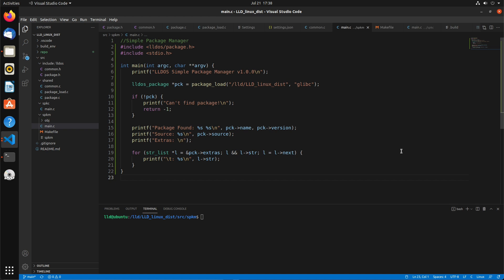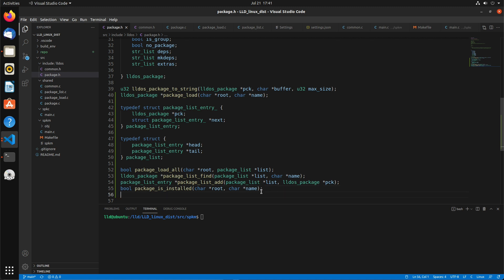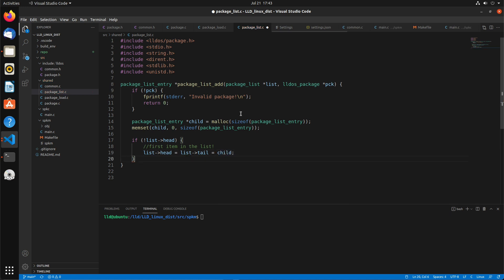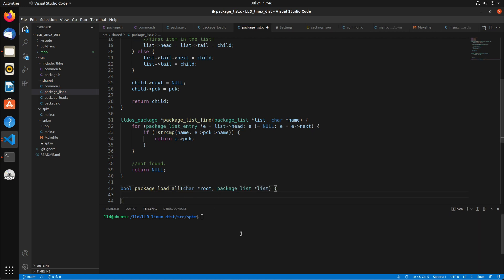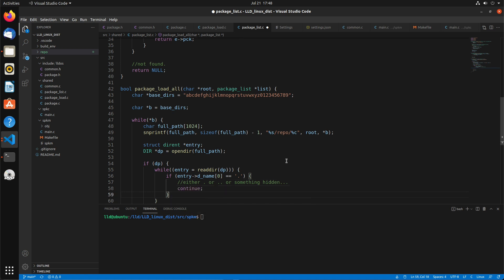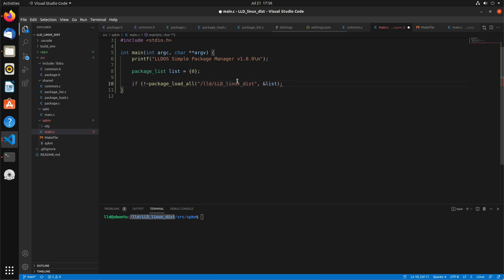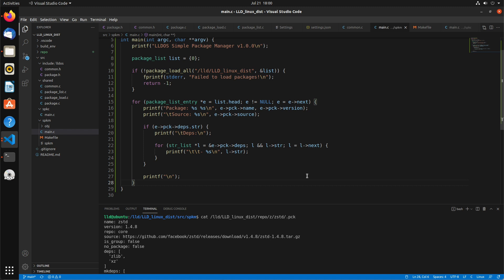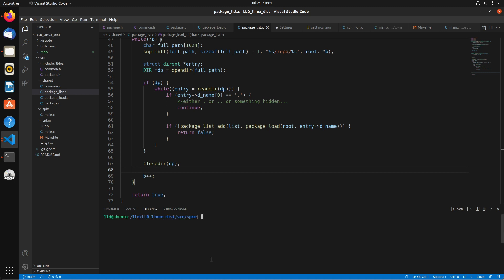Linux Distribution From Scratch - Simple Package Manager P2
Hi and welcome to the low level devel channel's Building your own linux distribution from scratch series.

The key goals of this series are as follows:
    * To give you a deeper understanding of linux based OSs and how they are put together
    * Learn the key software package and libraries that are part of every linux distribution
    * Learn a good amount of bash shell scripting
    * Learn how to do linux system programming in C
    * Learn how to put together your own linux OS distribution.

This 8th video in the series will continue the development of the simple package manager, which will be used for installing as well as building packages.